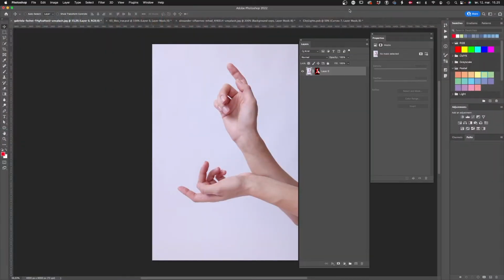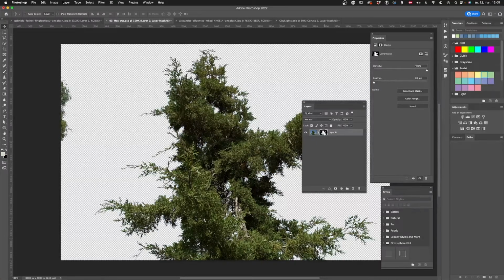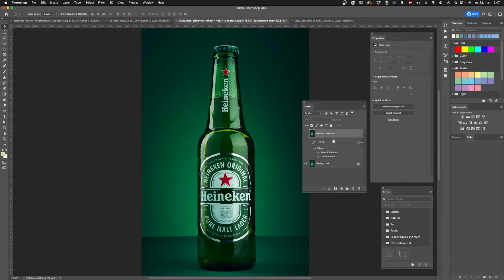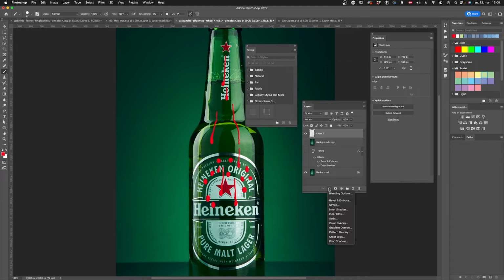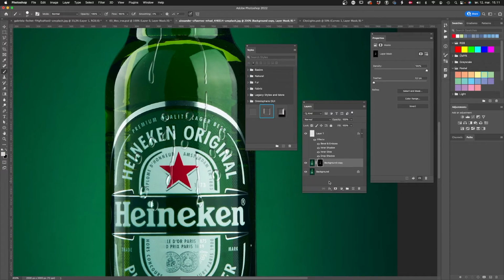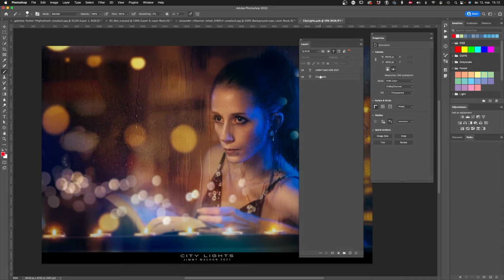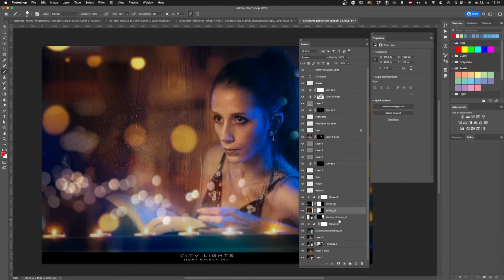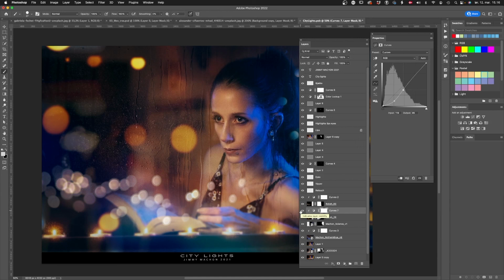5 Tips in Photoshop - In the layers panel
How to improve your workflow in the layers panel with these 5 great tips that you might not know.

Let me know in the comments if there is anything you like me to do videos on, and let me know in the comments if there is any of these tips you find useful.

Tip 1
How to create layers more efficiently.

Tip 2
Adding inverted layer masks.

Tip 3
The difference between Opacity and fill.

Tip 4
Filtering your layers to make it easier to find the layer you are searching for.

Tip 5
Learn how to use Clipping masks and why.

Images used:
Hands by Gabriela Fechet